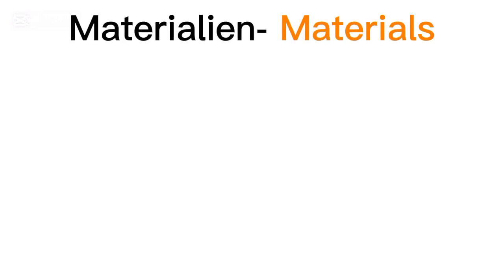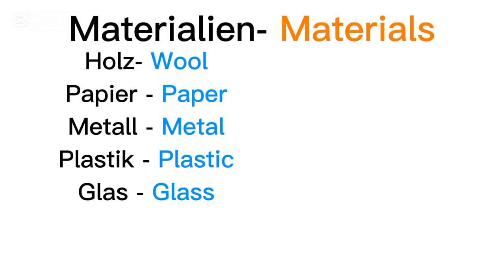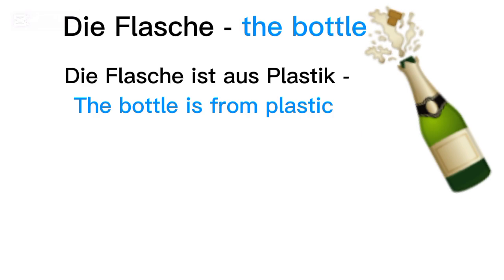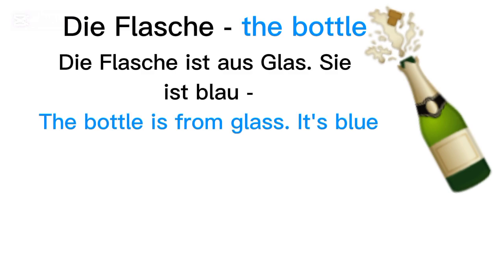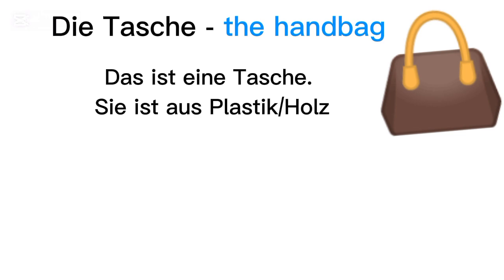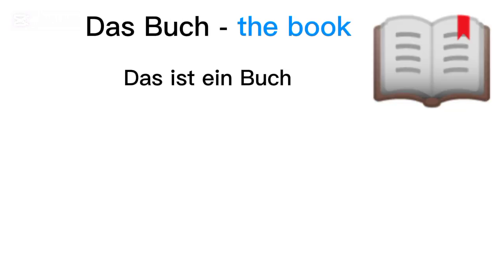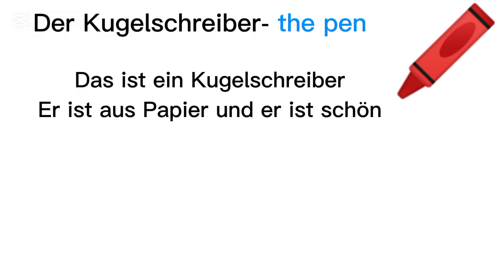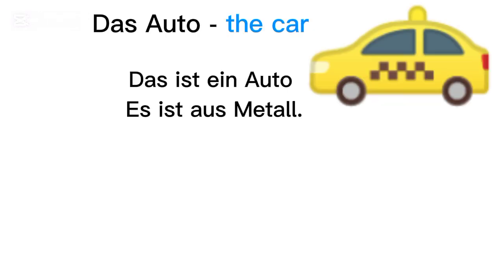Materialien | Mastering German Materials | Learn Essential Vocabulary for Everyday Objects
In this video, we will dive into the world of materials (Materialien) in German. We will cover: -

- Common materials like wood (Holz), metal (Metall), plastic (Plastik)
- Practical examples and sentences to help you understand context

Whether you're a beginner or looking to brush up on your vocabulary, this lesson will equip you with essential words and phrases related to various materials used in everyday life.

By the end of this video, you'll have a solid grasp of material-related vocabulary that will enhance your German-speaking skills.

a1